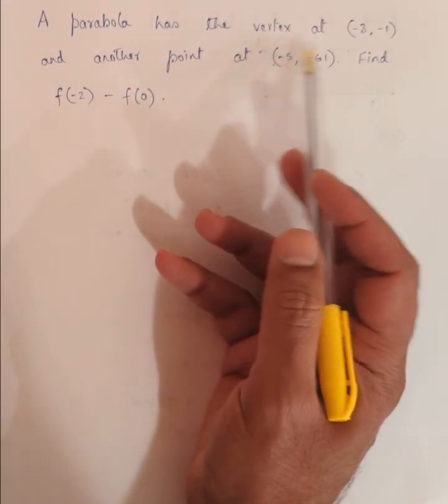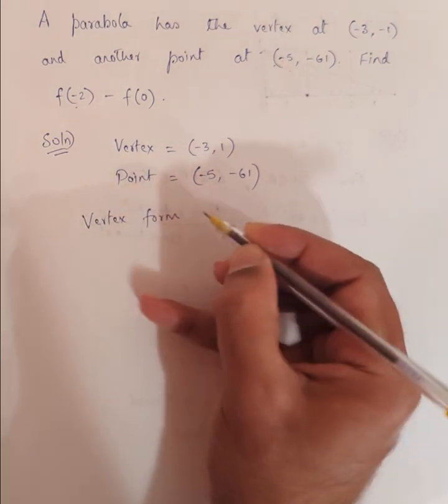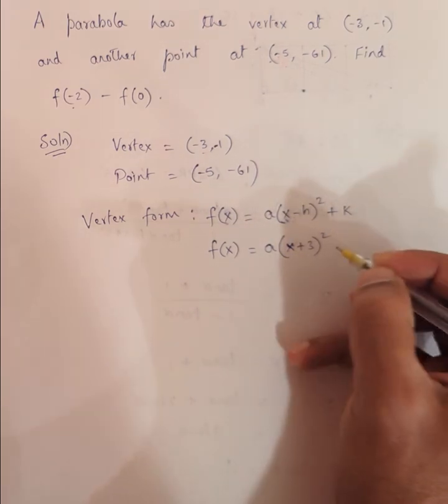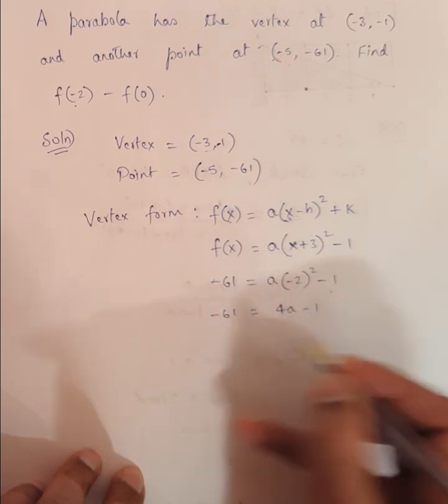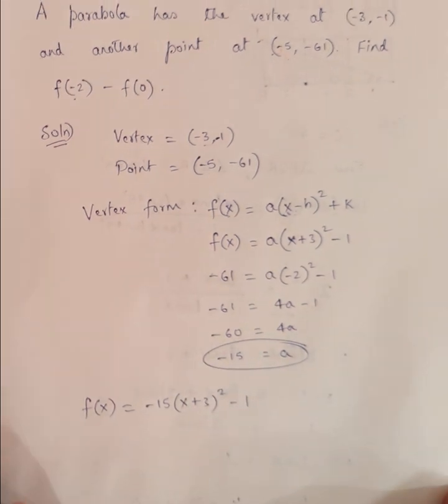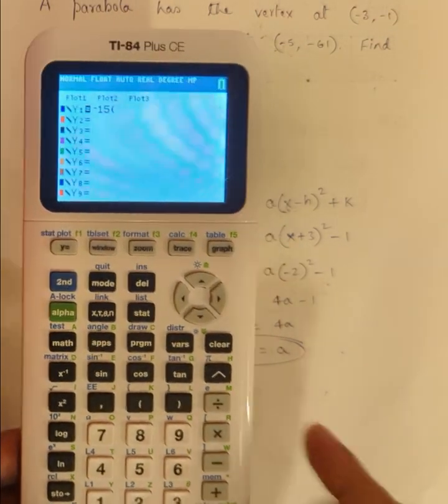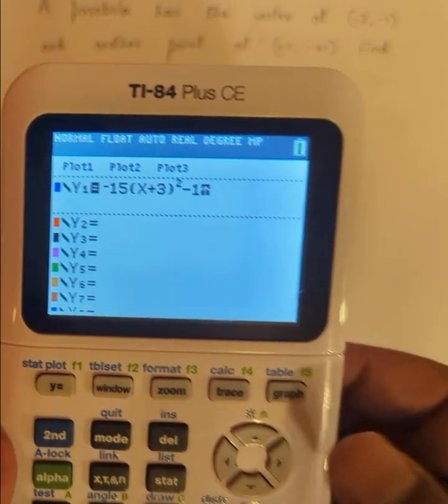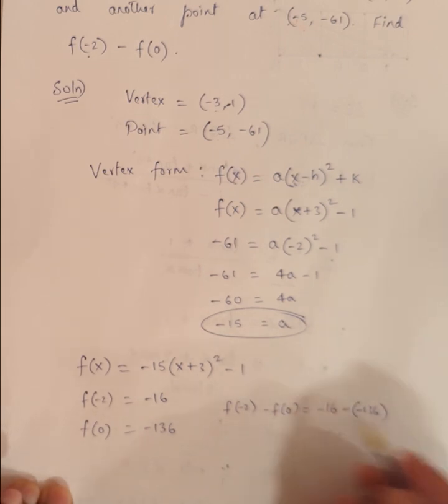Vertex and one point are given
We use the vertex form of a quadratic function to find the difference of two function values.